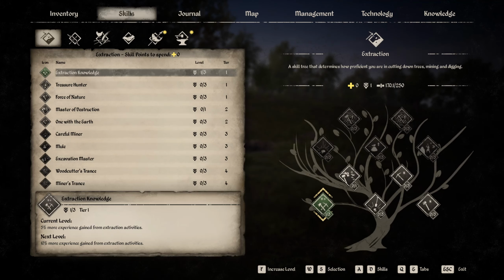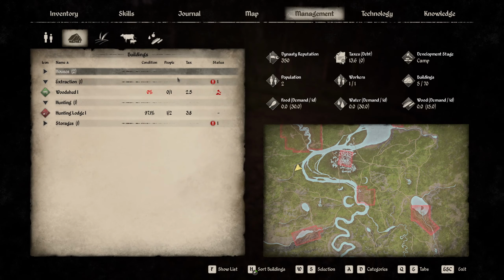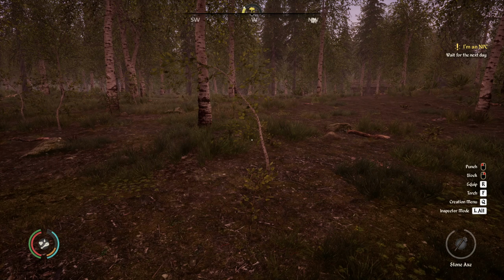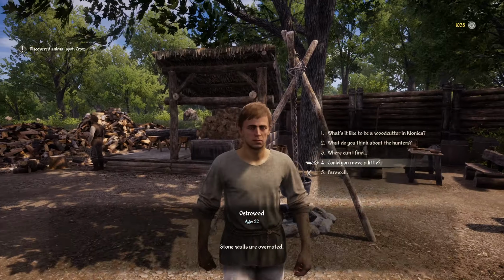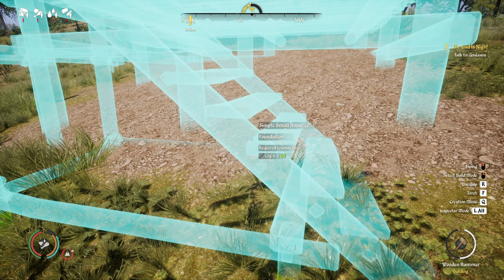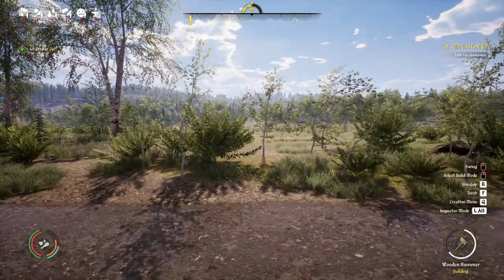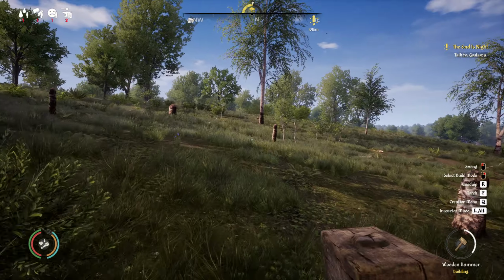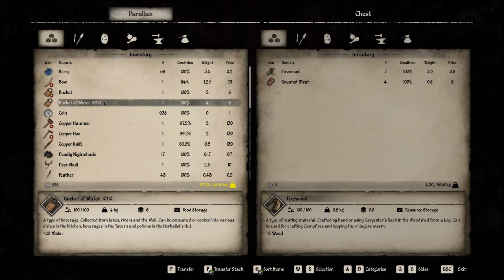Medieval Dynasty - Lets Play - Part 4